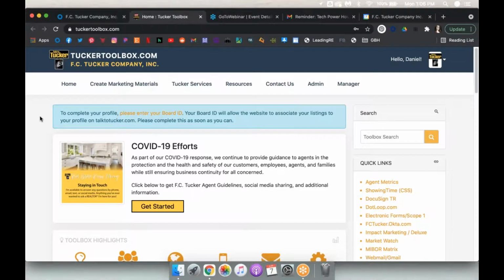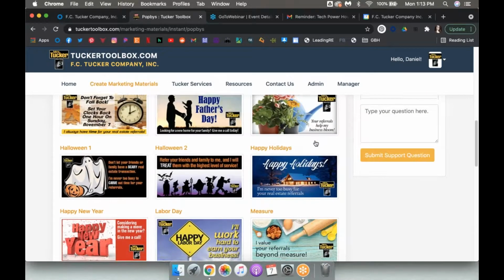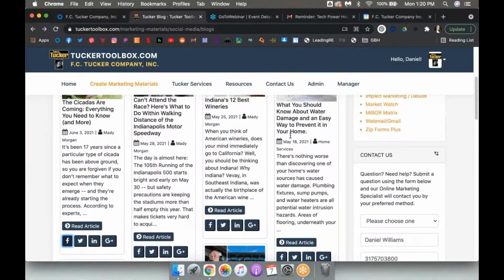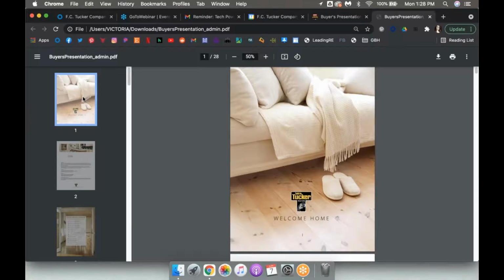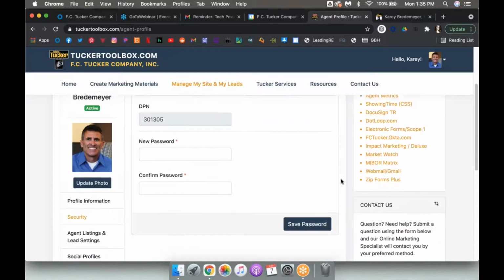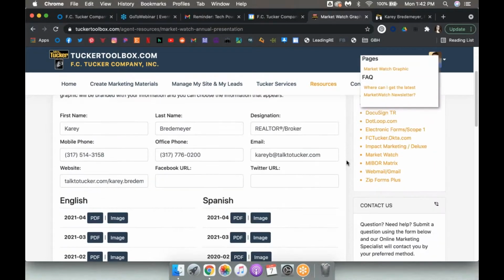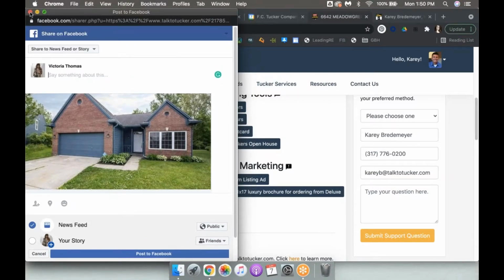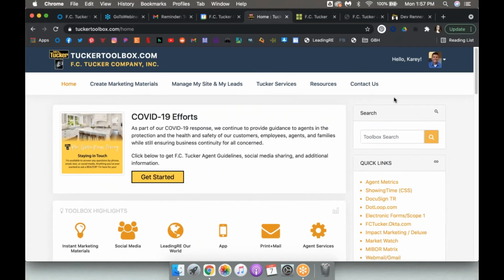Tech Power Hour: Tucker Toolbox Tour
Let's take a tour of the Tucker Toolbox!